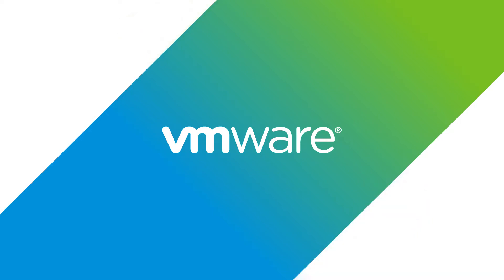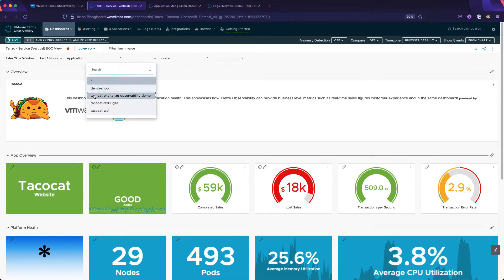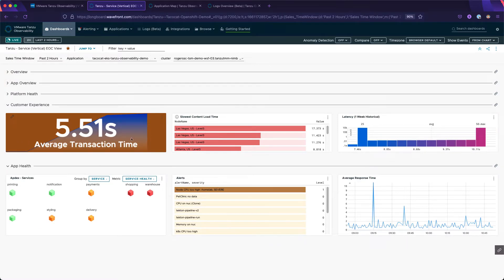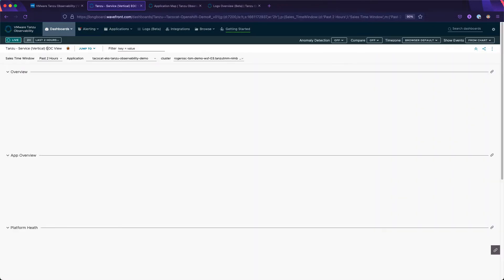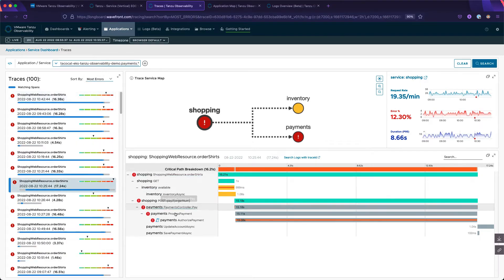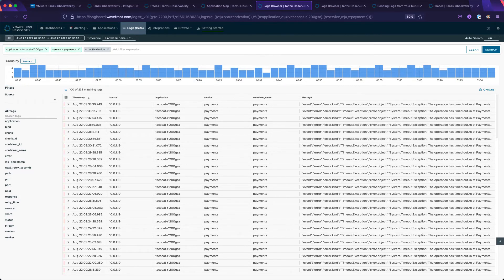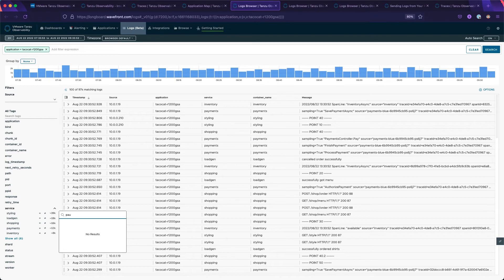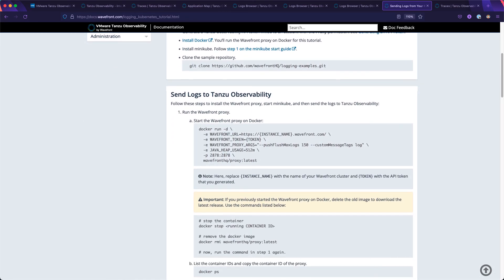Unified Observability with Aria Operations for Applications - Explore 2022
0:10 integrations
0:48 Full Stack Dashboard
2:24 Metrics
3:00 Traces
4:35 Logs
6:30 Docs